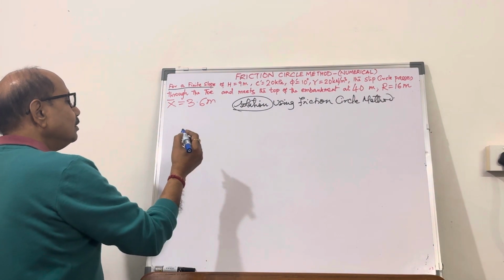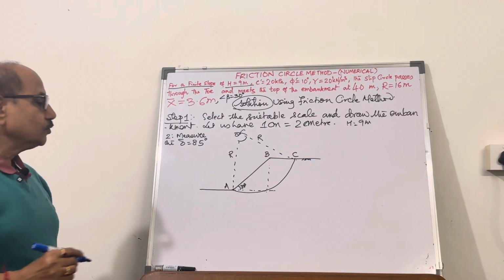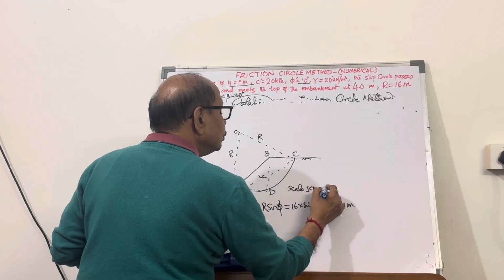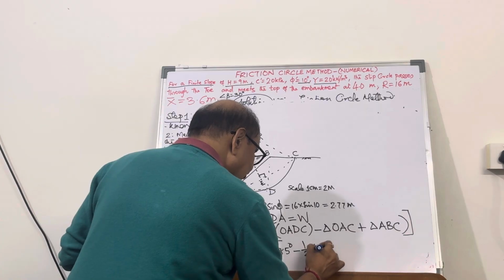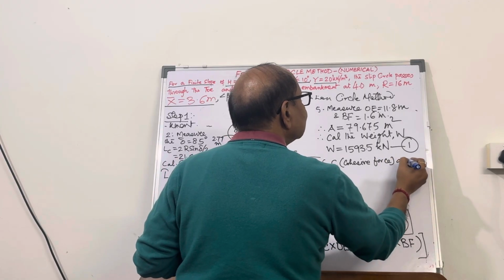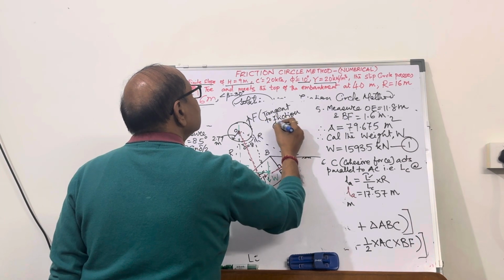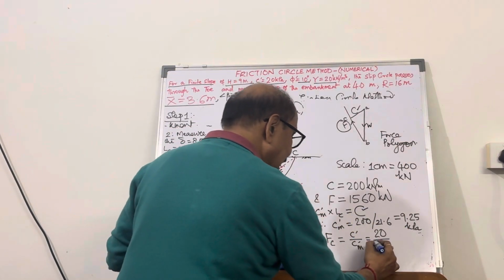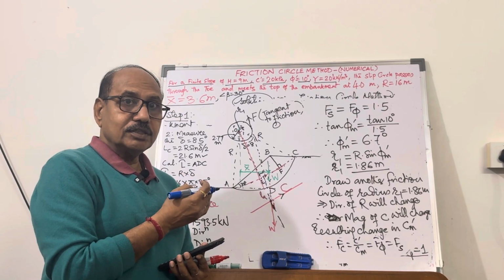Geotechnical 34: Finite Slope analysis by Friction Circle Method ( example )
This video deals with step by step solutions of a problem on finite slope using friction circle method.